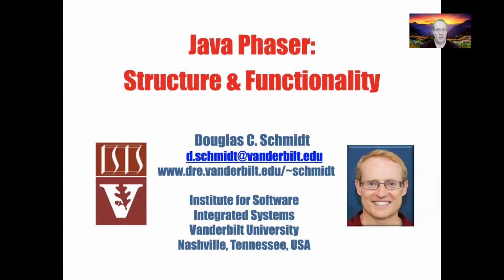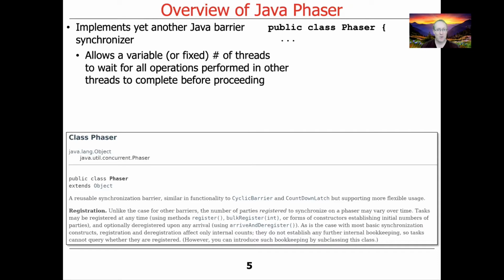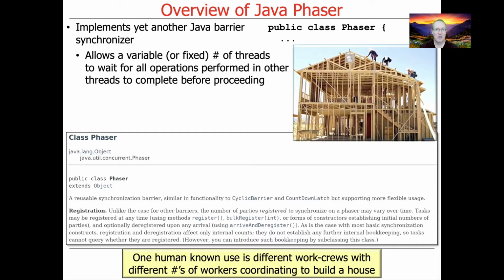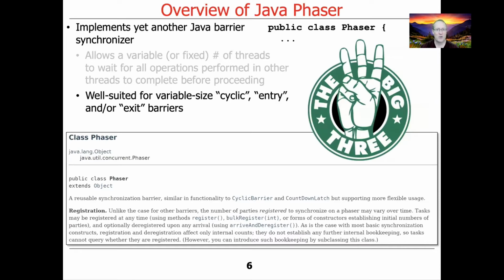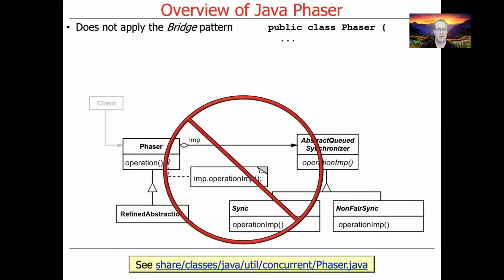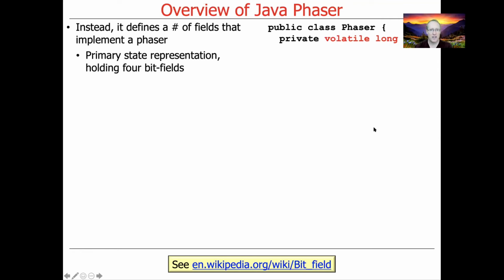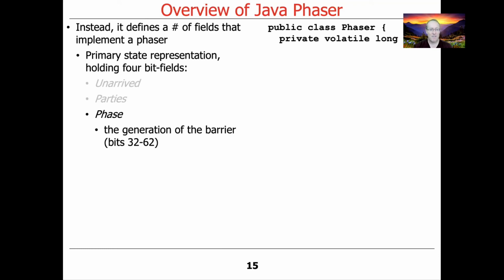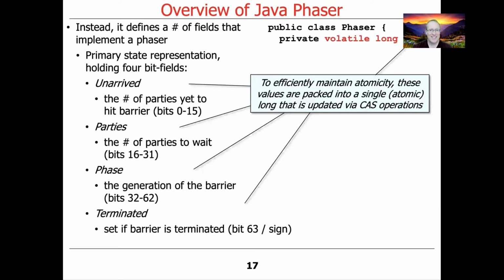Structure and Functionality of Java Phaser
This video describes the structure and functionality of the Java Phaser class.